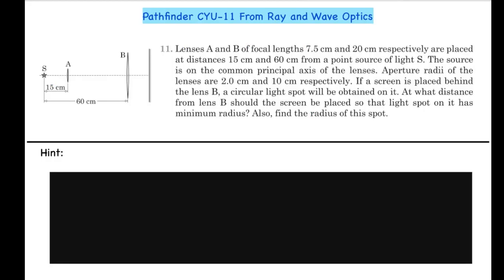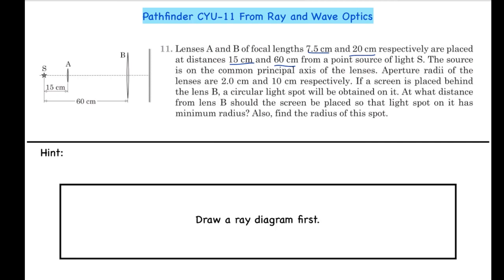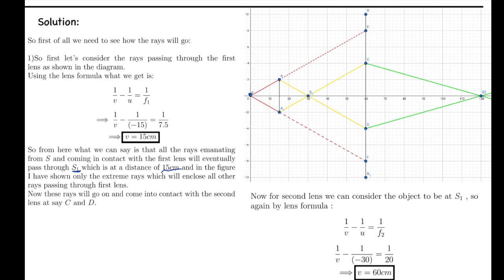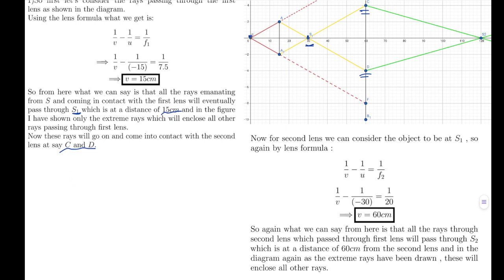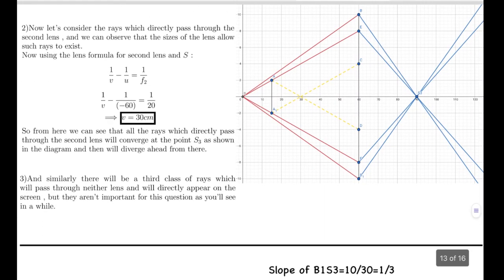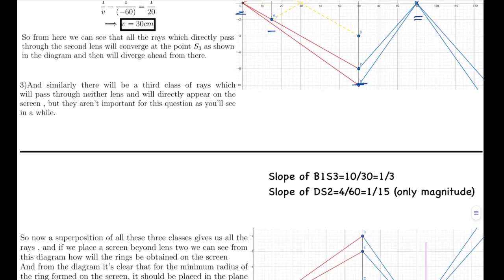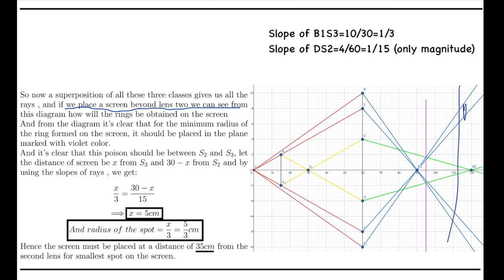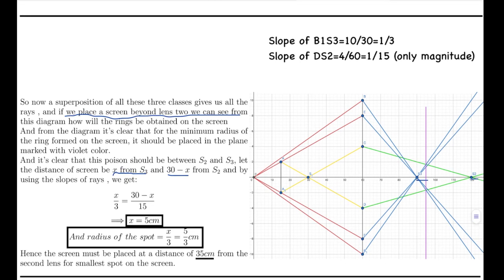Pathfinder CYU Q.11 from Optics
This question is from Pathfinder chapter Ray and Wave Optics Check Your Understanding-11
0:00- Intro
0:02- Question
0:45-Hint
0:54-Solution
-Babaji